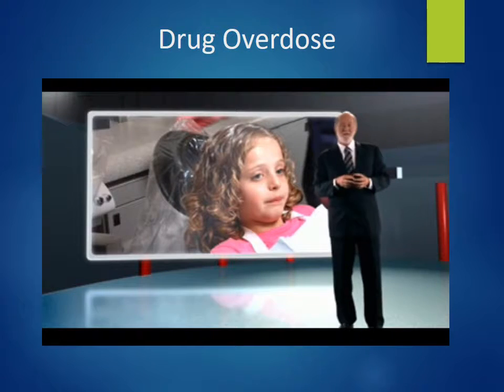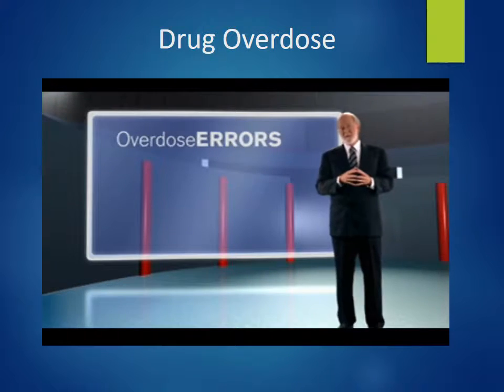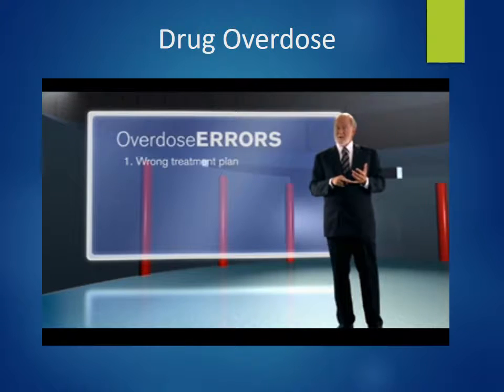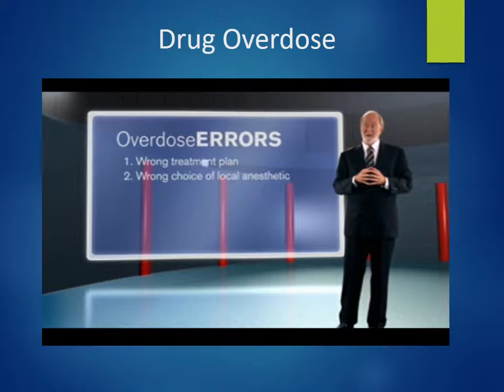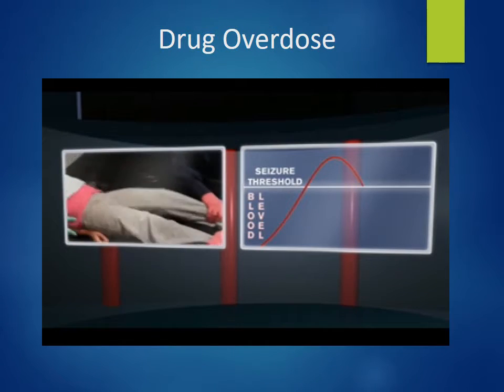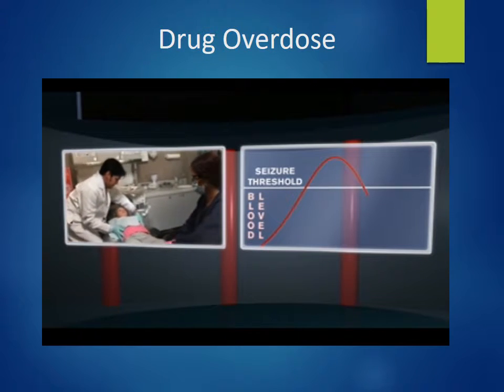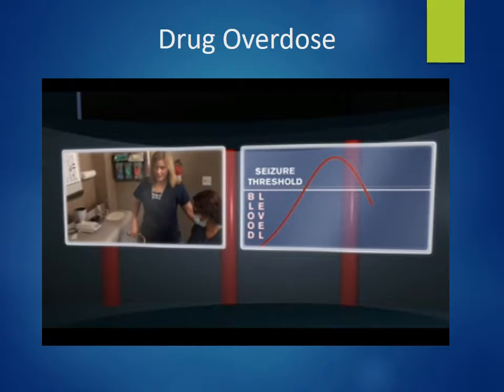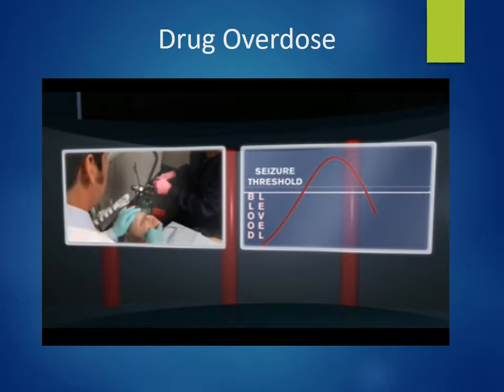2017 MED EMERG M12